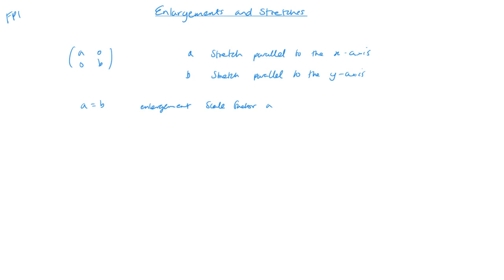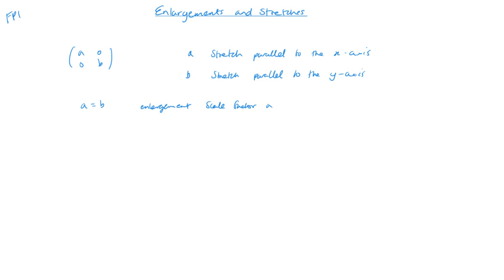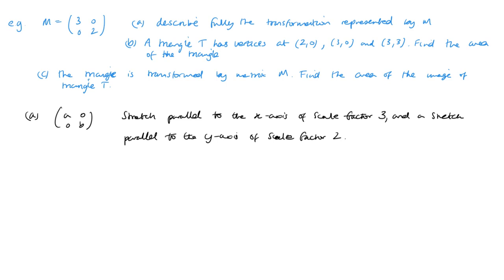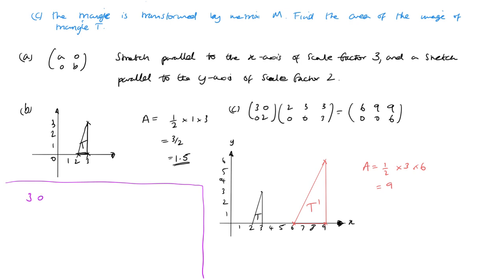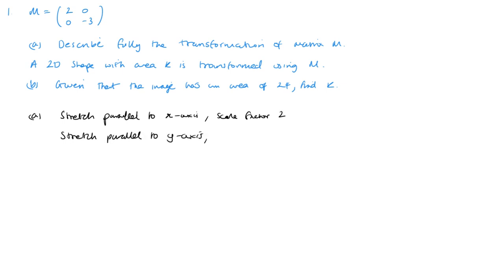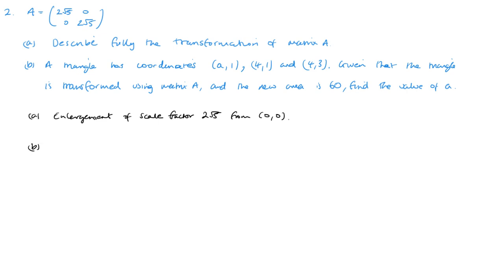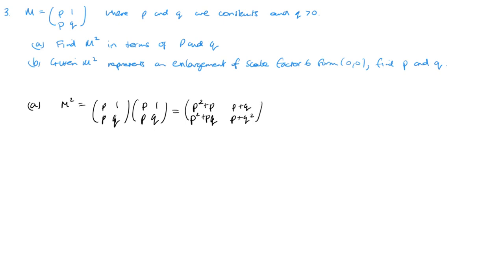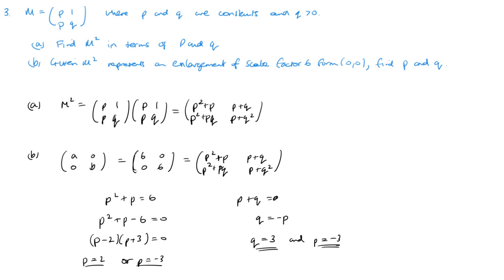Enlargements and Stretches (Edexcel IAL FP1 6.3)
Pearson Edexcel IAL Further Pure Mathematics 1 Unit 6.3 Enlargements and Stretches
Unit 6 Transformations using Matrices

00:00 Intro
05:30 Example
11:30 Questions
12:01 Q1 Walkthrough
13:44 Q2 Walkthrough
16:27 Q3 Walkthrough
20:09 Outro